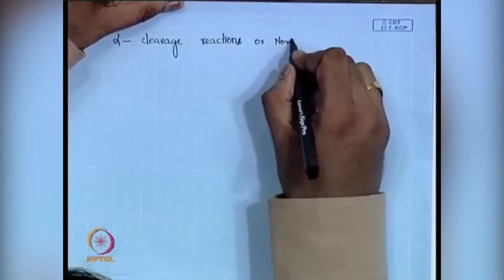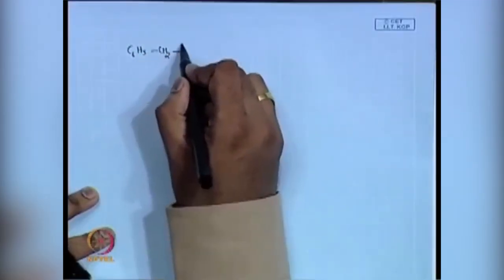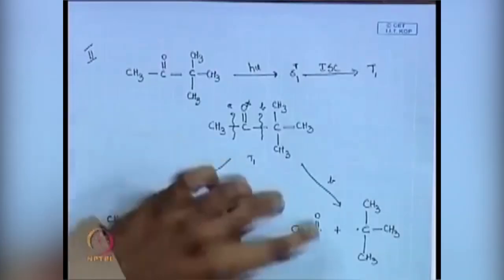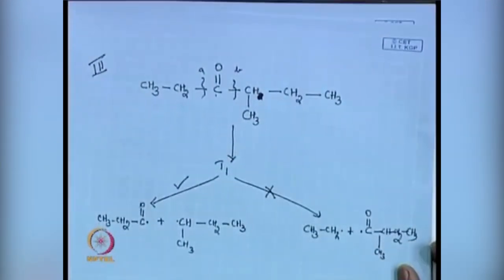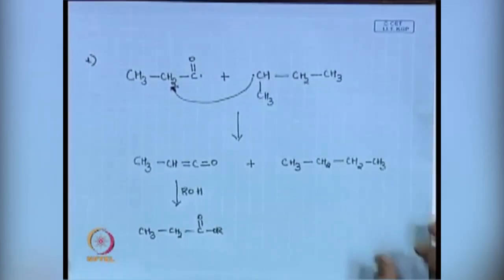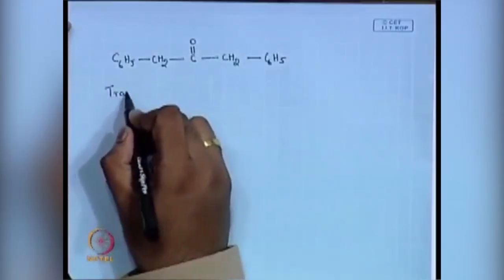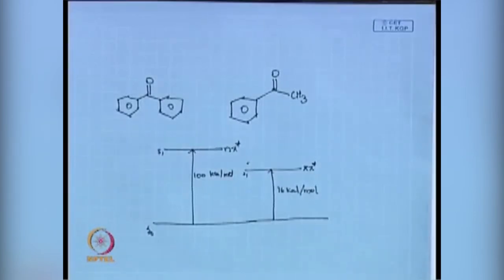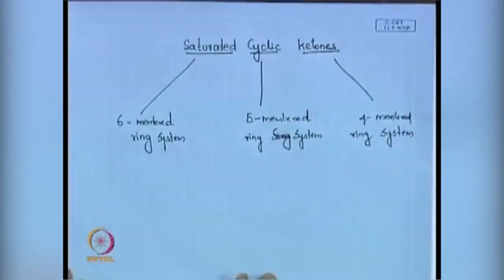Electron-Nuclear Hyperfine Interaction – I.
Subject:-Chemistry
Course:-Principles and Applications of Electron Paramagnetic Resonance Spectroscopy

Description:
🌐 Welcome to SWAYAM PRABHA_SWAYAM PRABHA_37_IIT TIRUPATI Today, we're diving into the world of Swayam Prabha, a revolutionary initiative offering 40 DTH channels dedicated to delivering high-quality educational programs 24/7 via the GSAT-15 satellite.